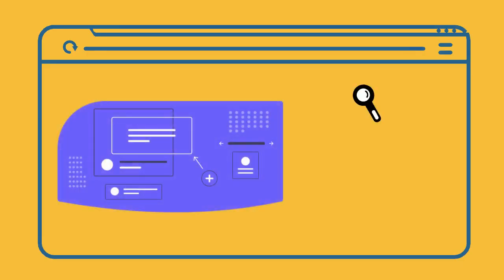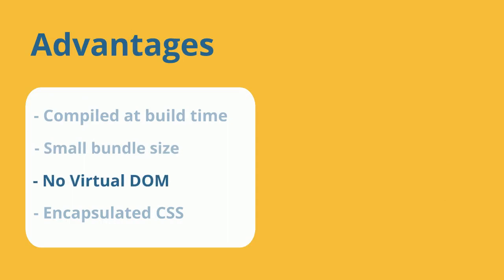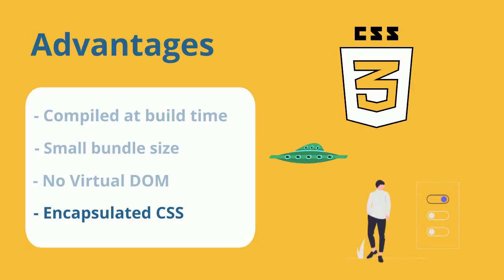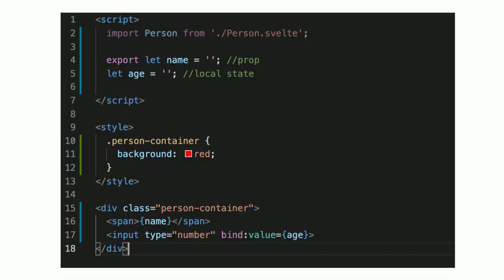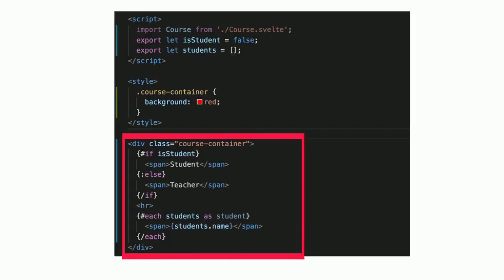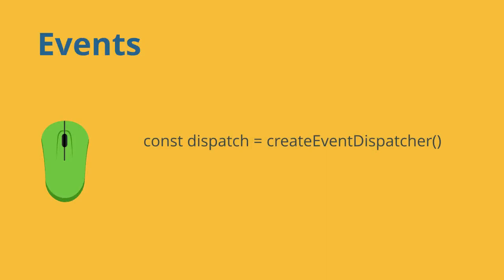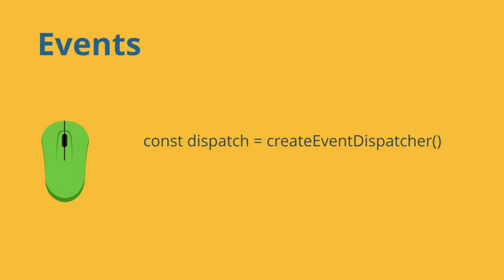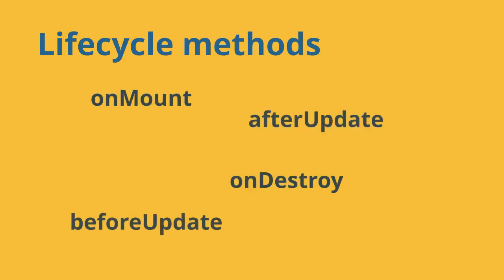Svelte.js overview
Find the full Svelete.js course here...